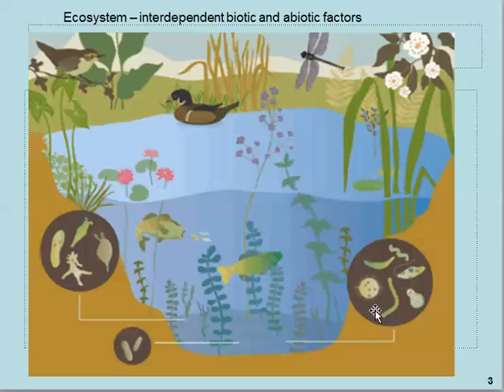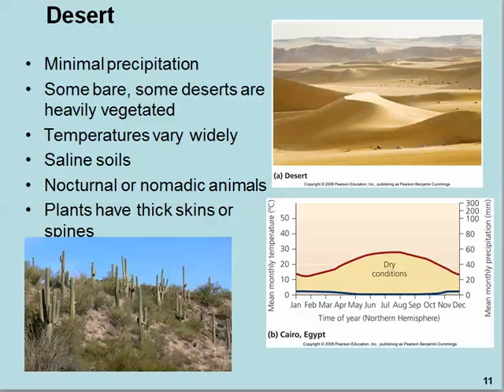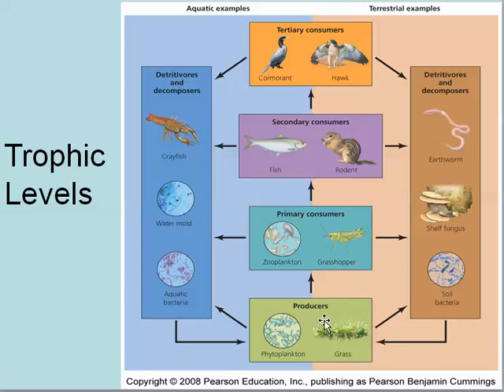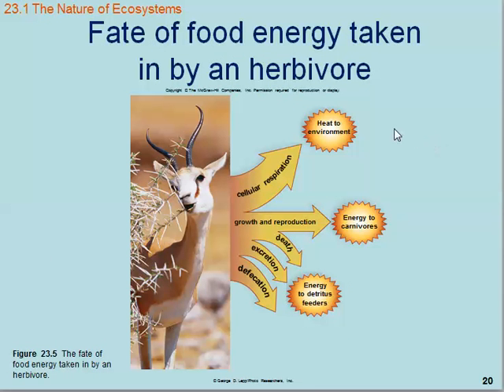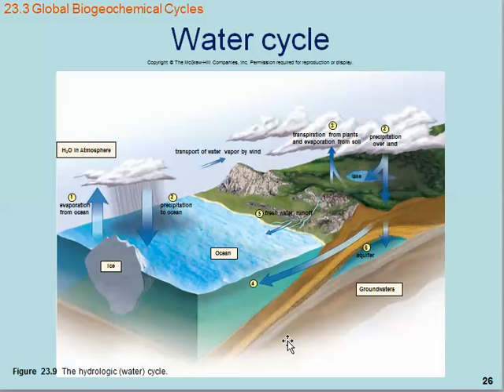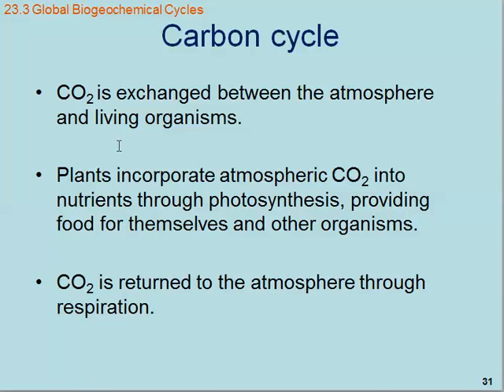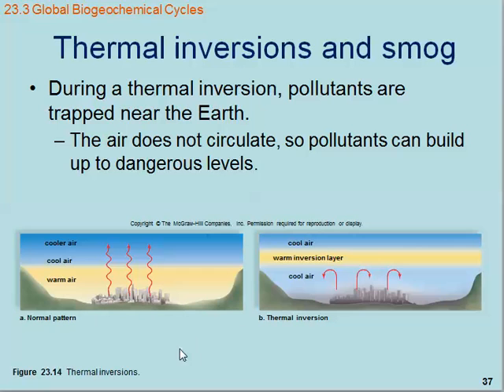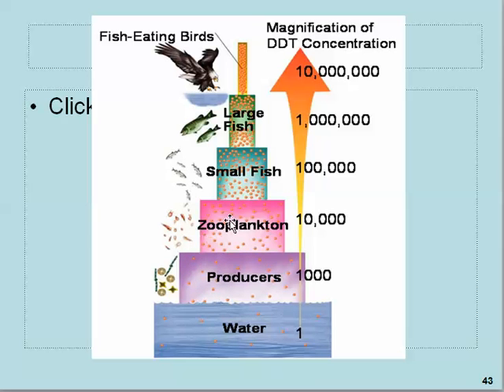Ch 23 Ecology